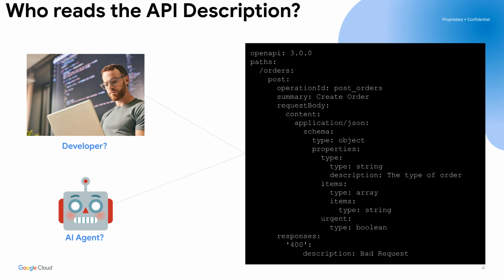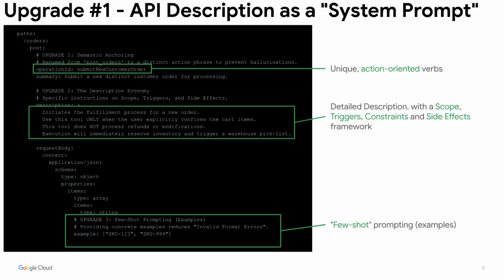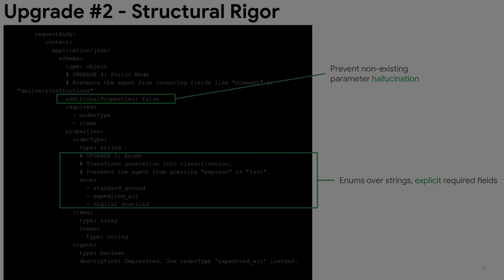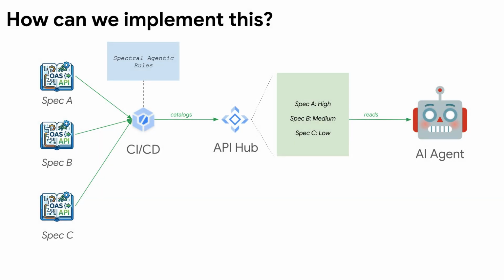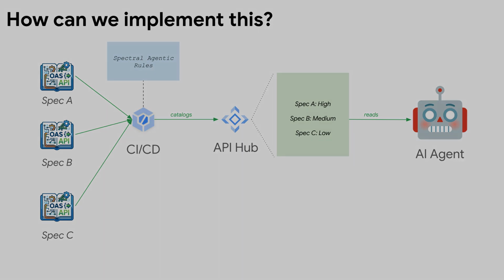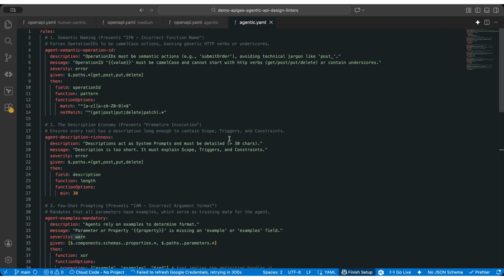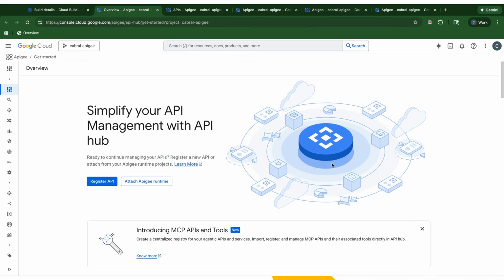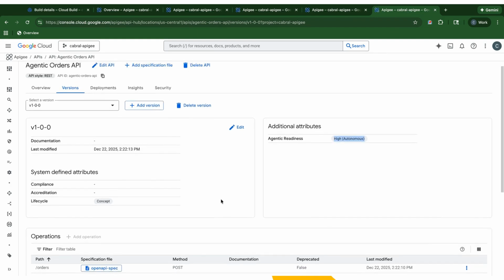Agentic Playbook - API Design for Agents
In this video, we'll detail the challenges of API consumption from Agents and how we can enforce and govern a set of API Design rules for better usage and consumption from agents - so they can be more accurate when invoking APIs as tools.